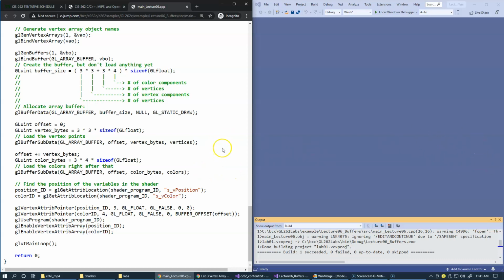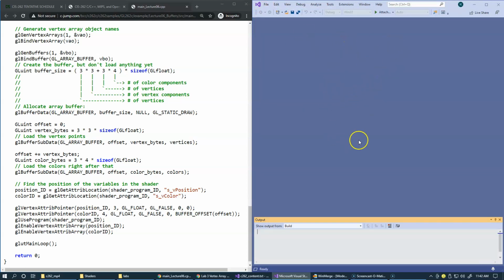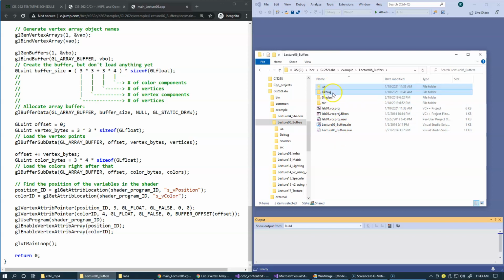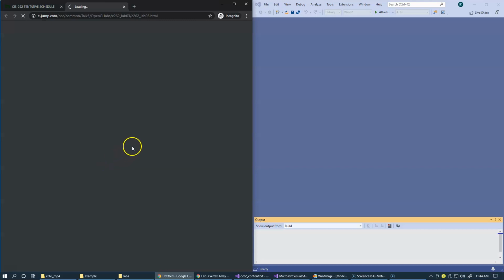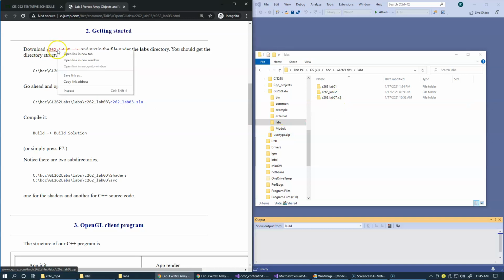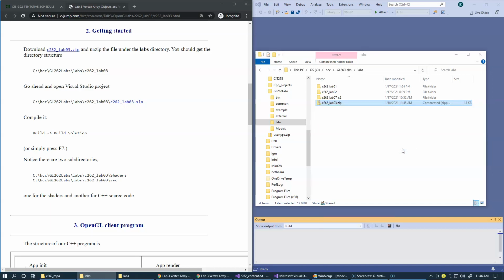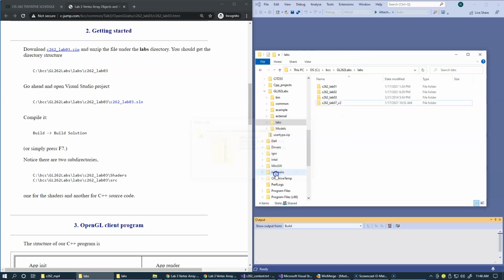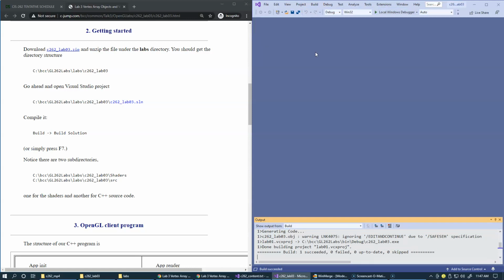4.8 Lab 3, Vertex Array Objects (VAO) and Vertex Buffer Objects (VBO)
4.8 Lab 3, Vertex Array Objects (VAO) and Vertex Buffer Objects (VBO)